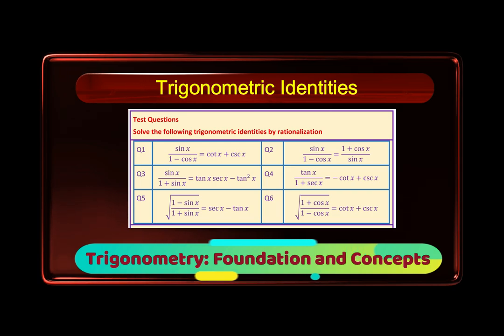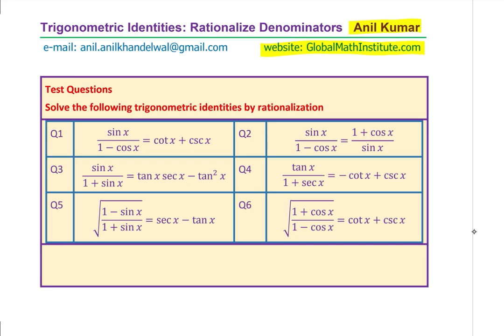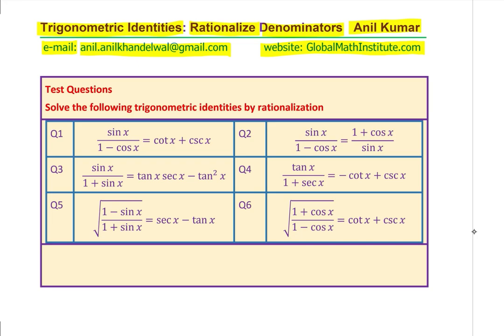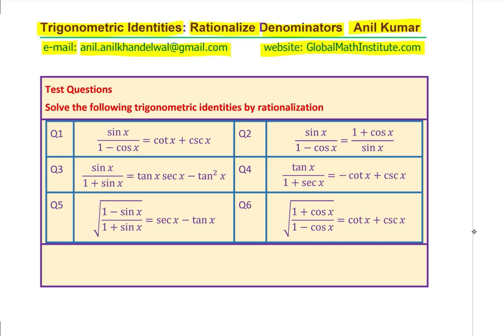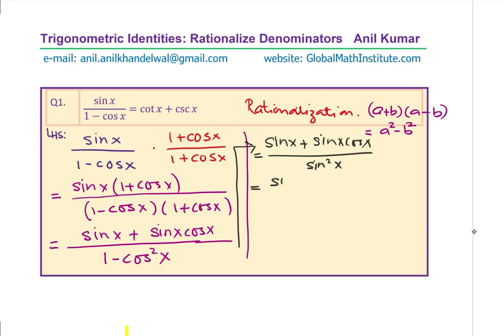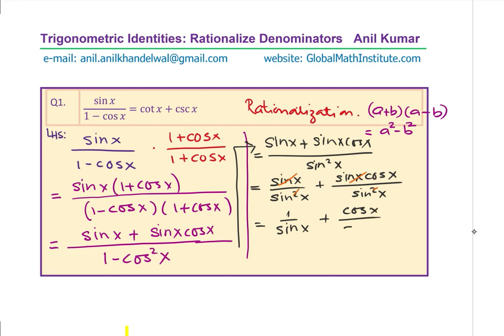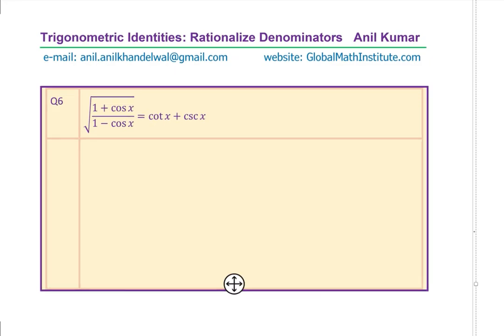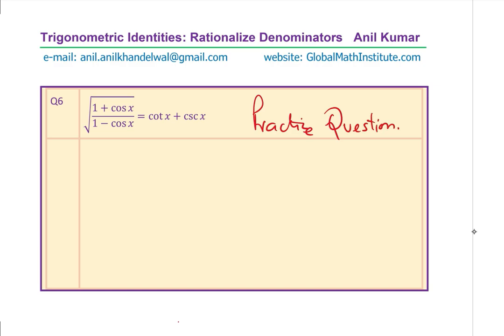Trigonometric Identities Proof by Rationalization of Denominator MCR3U MHF4U IB SL Math 2